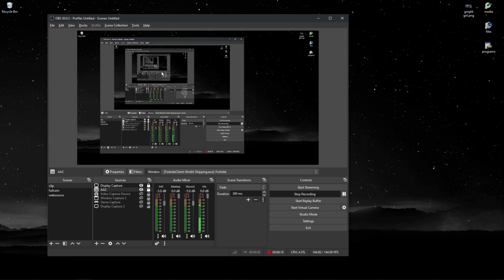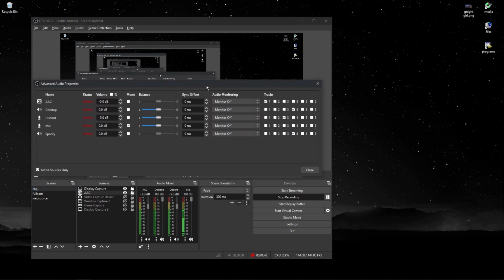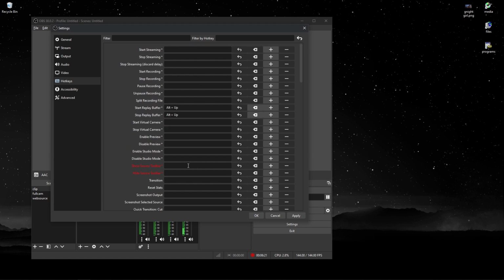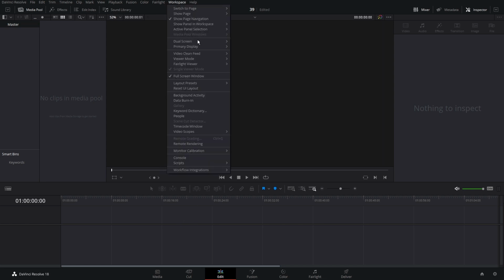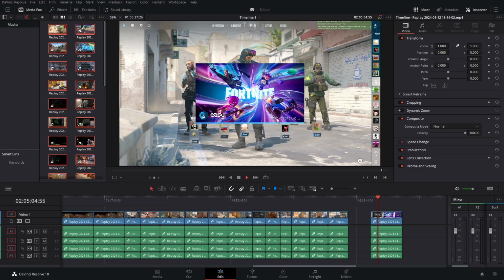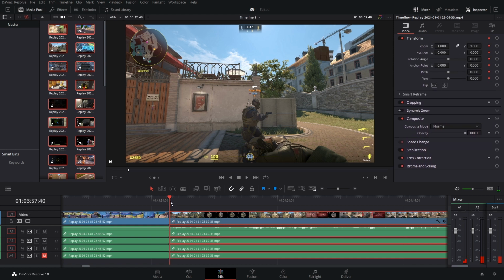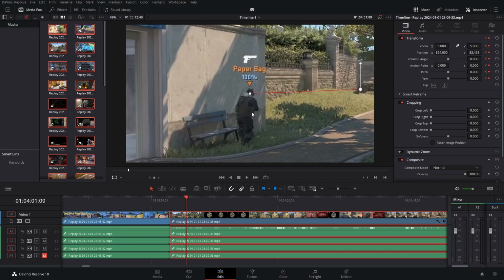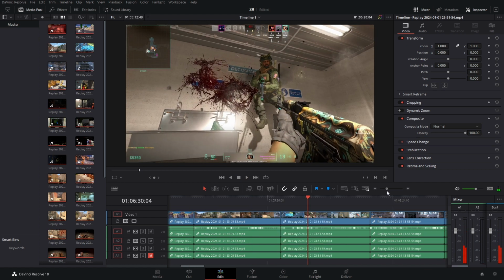how i make videos in 2024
obs 0:00
davinci basics 3:45
keyframing 6:32
mixing 9:20
rendering 10:11